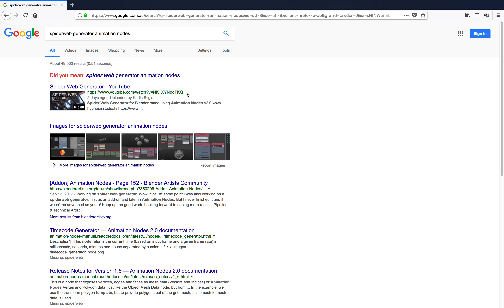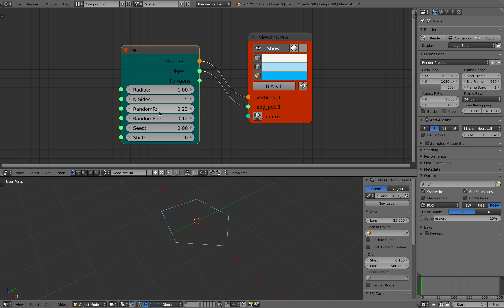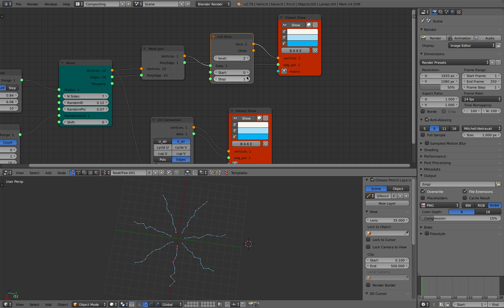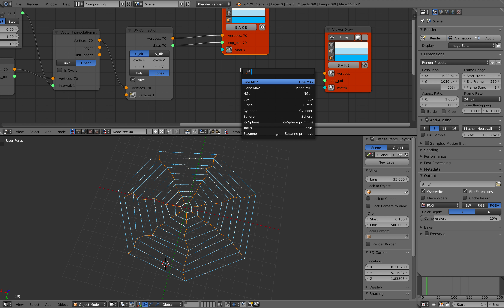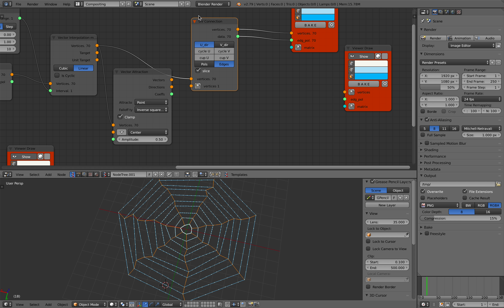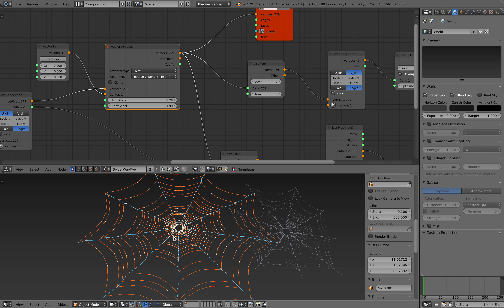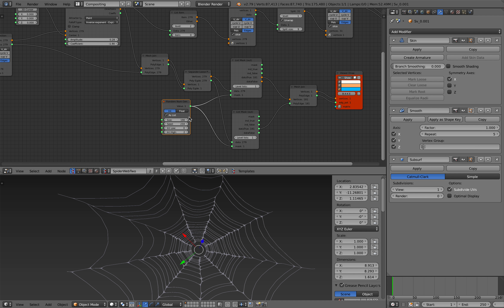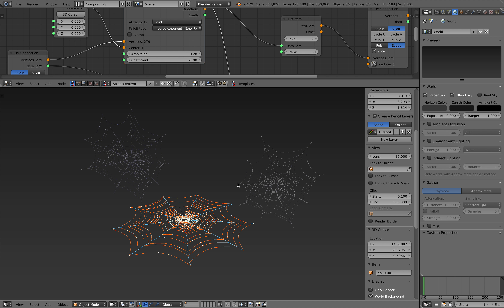LIVENODING 883-884 / SV Spider Web Simple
Recently I saw this cool Animation Nodes setup by Karlis Stigis "Spiderweb Generator":

Karlis was kind enough and gave me sneak peek into the AN tool and PDF documentation that generates the spider web. It was really well done and polished tool, I was really impressed. If you need spider web generator, you can contact Karlis, I think he is selling the tool at Blender Marketplace.

I feel challenged to make spiderweb using Sverchok. Spiderweb can be as simple or as hairy, for what I am doing under 15 minutes, I am going to make a simpler spider web basically it should have 3 minimum parts:
- The Circular Repeats
- The Lines Shooting out
- The Details that pull the Lines

But my spider web demo here is rather too simplistic, and I think this  be improved over time. Something that you all can study and make yourself a better spider web.